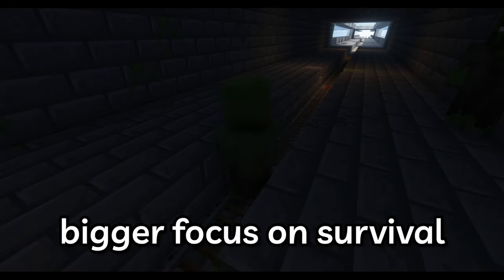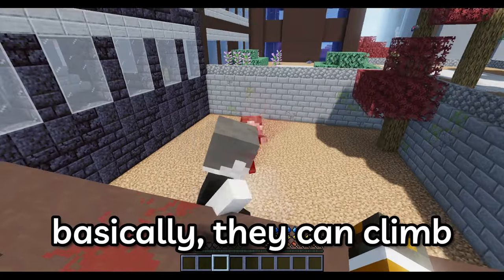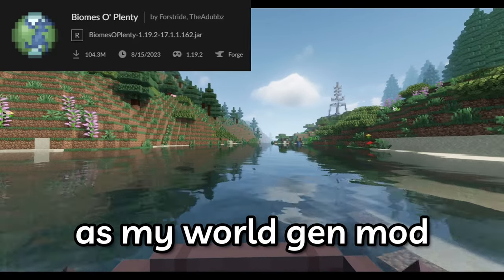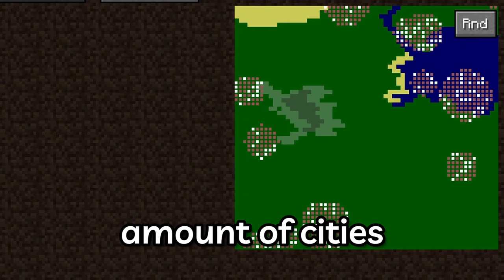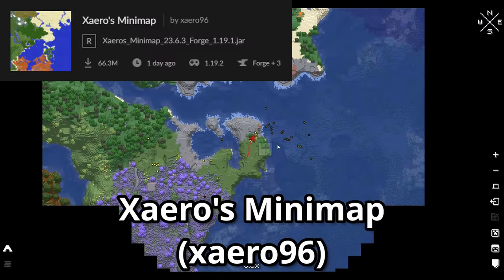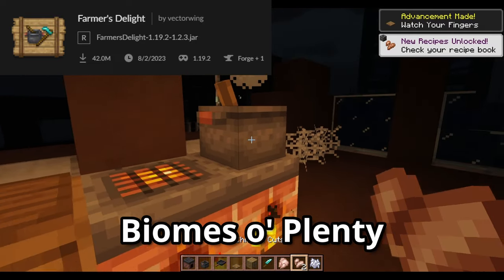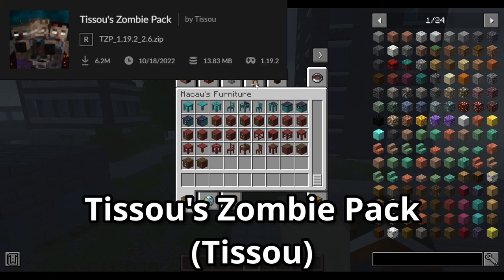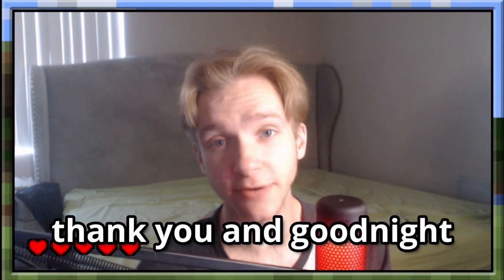THE PERFECT 100 Days Zombie Apocalypse Modpack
I made THE PERFECT 100 Days Zombie Apocalypse Modpack.

If it is approved on Curse Forge, this link will take you to the pack:

IF IT’S NOT APPROVED (it was --Future Cream Soda) I’m sorry in advance, here’s the full modlist in order of mention:

0:00 Modpack Goals
0:15 Zombie Modifications
1:45 World Generation
3:34 Navigation
4:14 More World Stuff
5:06 Survival Changes
6:03 Resource Packs